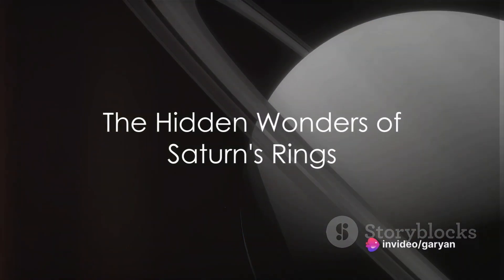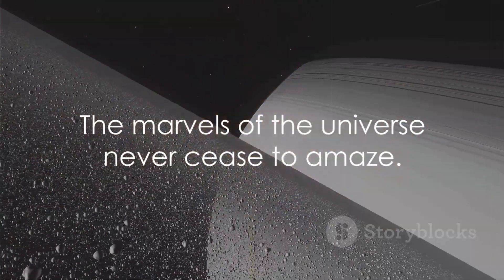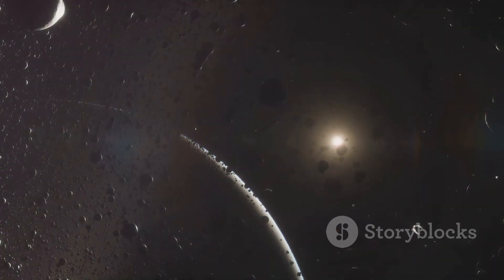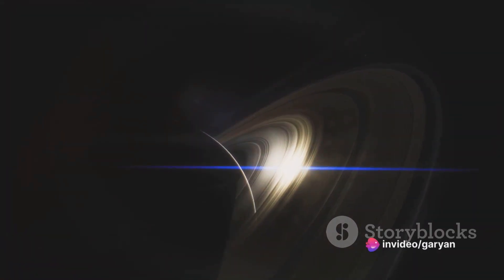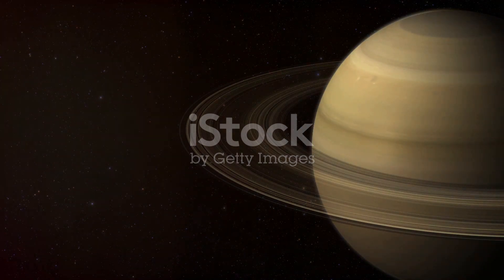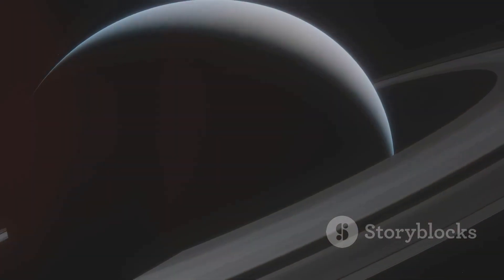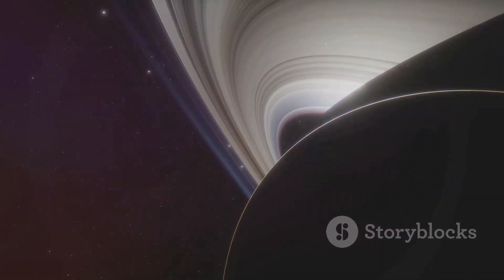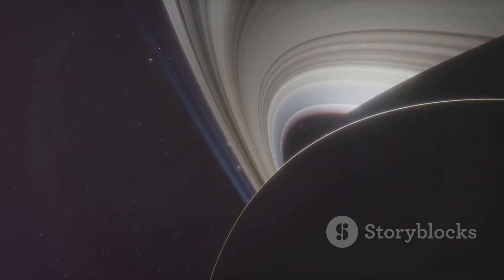"Mind-Blowing Discovery: Saturn's Rings Hide MASSIVE Mountain Ranges!"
Witness the mesmerizing beauty of Saturn's rings like never before with this stunning close-up shot captured by our team of experts. In this high-definition footage, you will get a clear view of the intricate details of the iconic planet's rings, with mountain ranges highlighted in vibrant and captivating colors.

Get ready to embark on a visual journey through space as you marvel at the natural wonders of our solar system. This rare footage offers a glimpse into the unique features of Saturn, showcasing the awe-inspiring beauty of its majestic rings and the breathtaking landscapes they hold.

Don't miss out on this once-in-a-lifetime opportunity to experience the magic of Saturn up close and personal. Join us as we explore the mysteries of the universe and unlock the secrets of this magnificent gas giant.